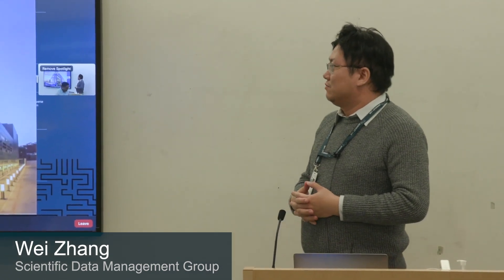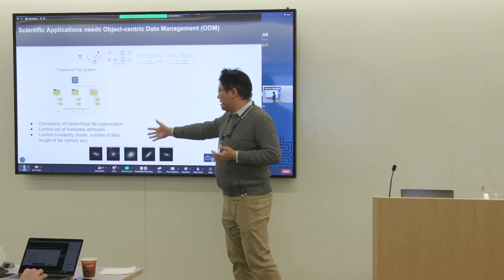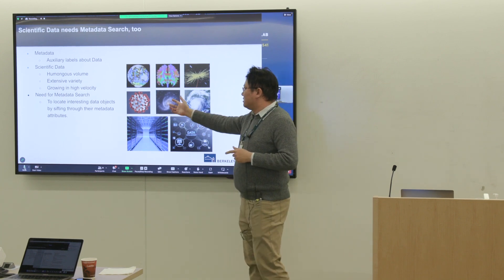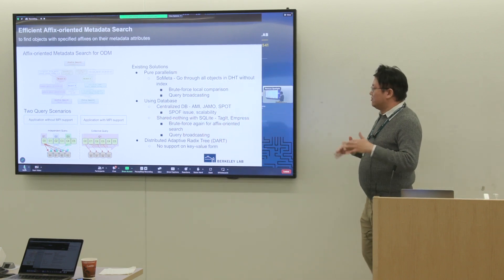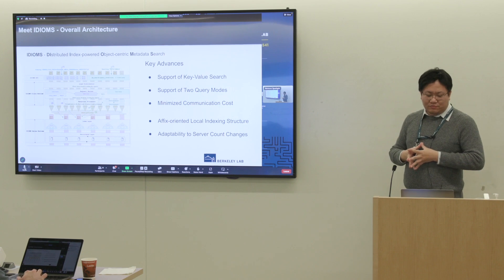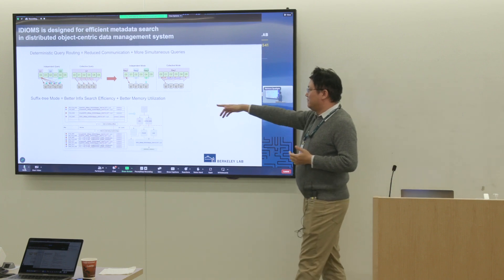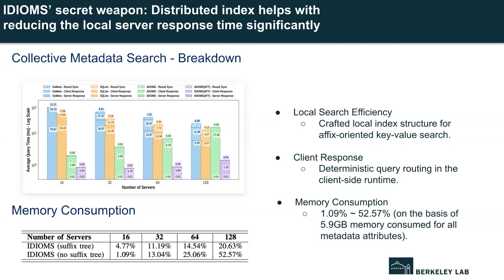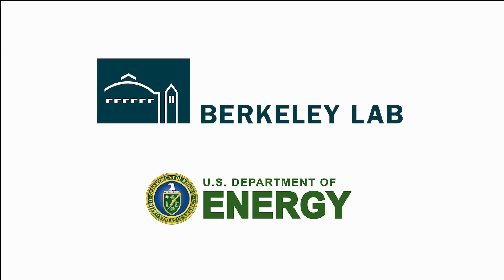Wei Zhang - CS Postdoc Symposium 2024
Wei Zhang presents the talk "IDIOMS - Index-powered Distributed Object-centric Metadata Search" as part of the 2024 CS Area Postdoc Symposium.